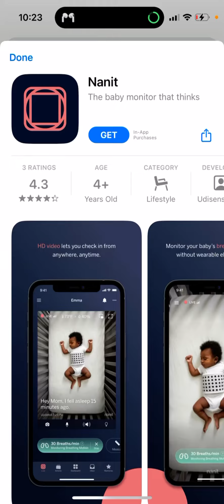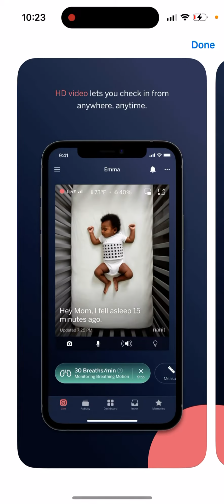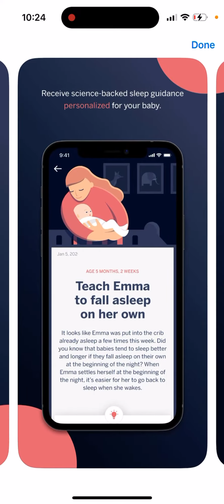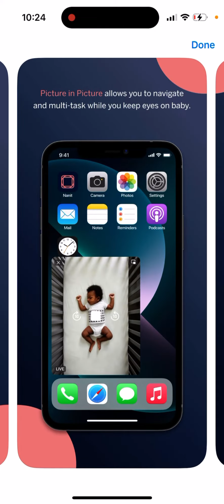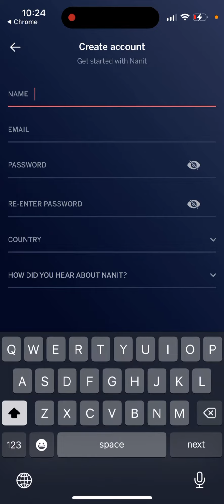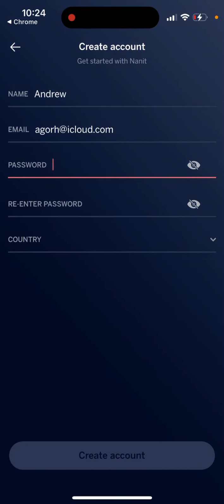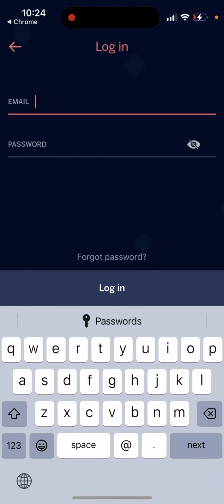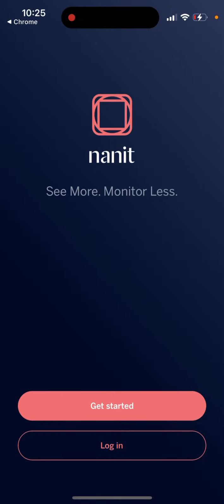Nanit app - how to install on iPhone?